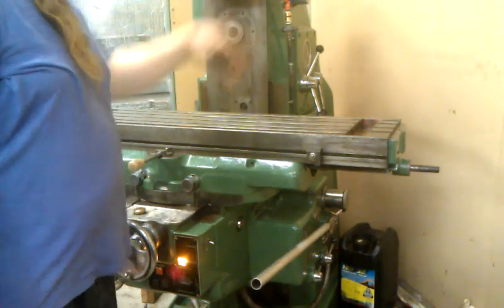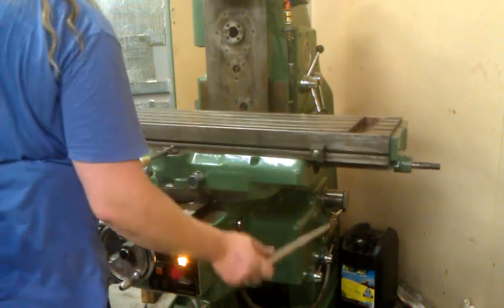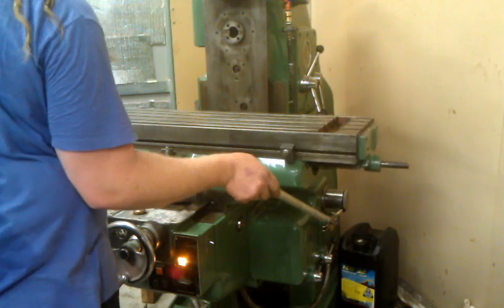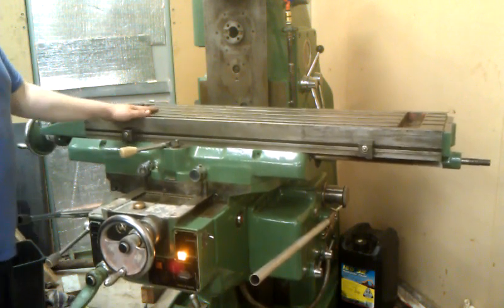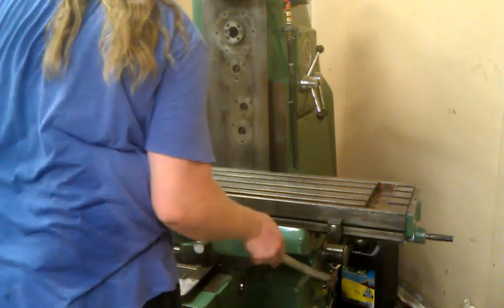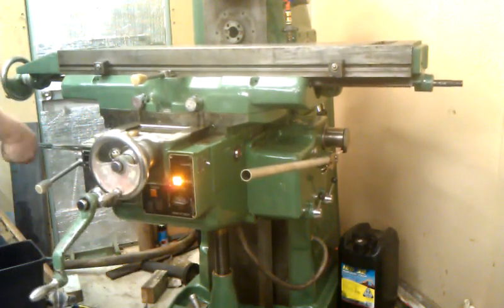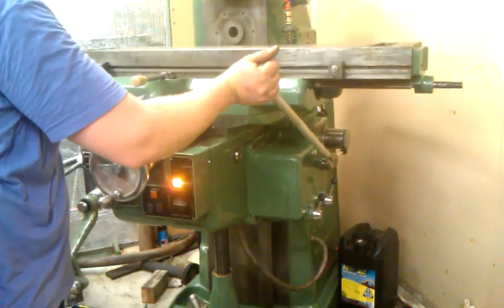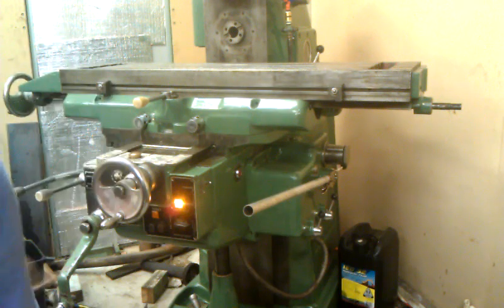Vernier Mill feeds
I now have the table on the machine and all the feeds working. I just need to make a new handle for the rapid feed. The one in the video is just a temporary one to make sure it all works. It really is not robust enough, as the clutch is in an oil bath you need to exert a fair bit of pressure on it to engage it under load properly.